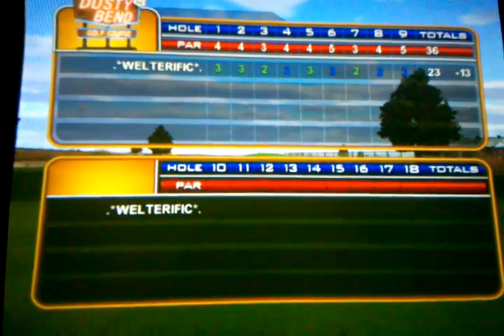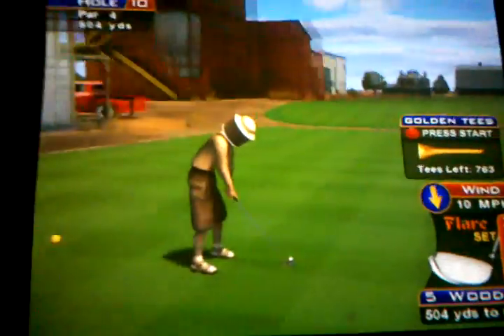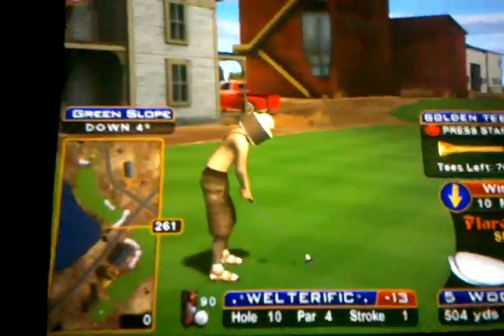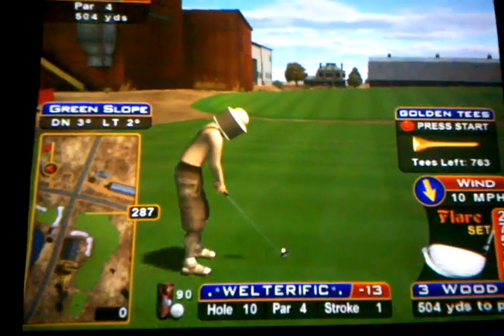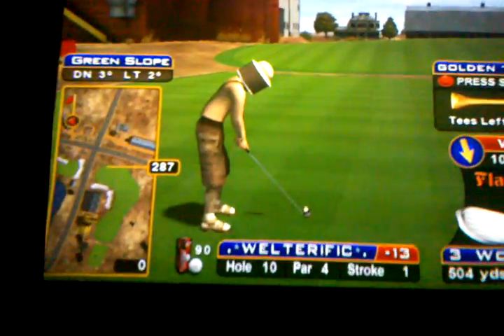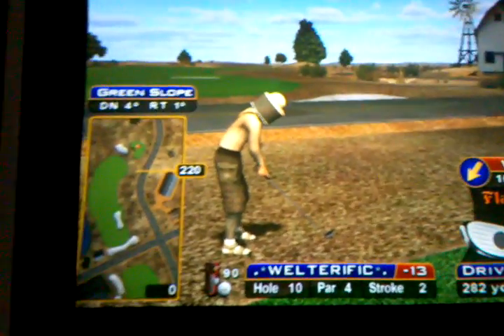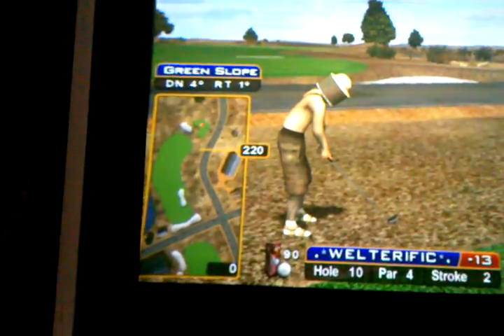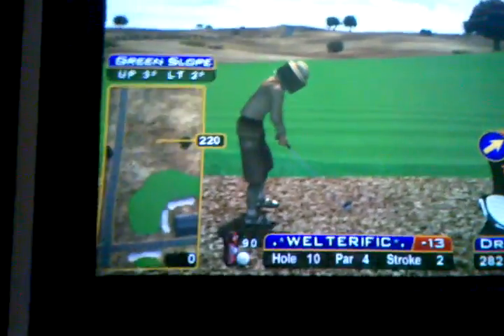Dusty Bend Hole 10 demo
Golden Tee 2012 Dusty Bend Hole 10